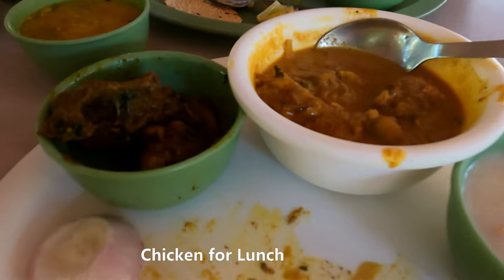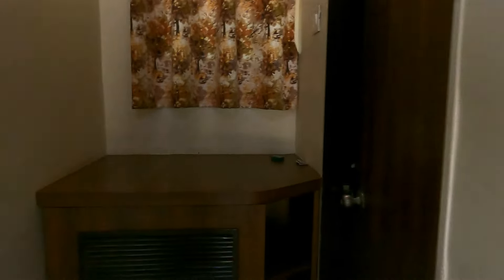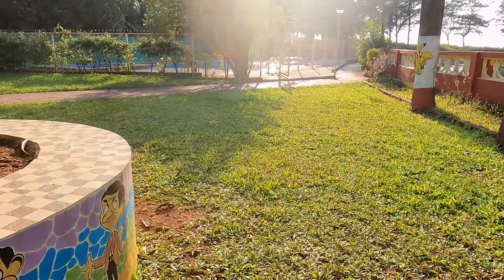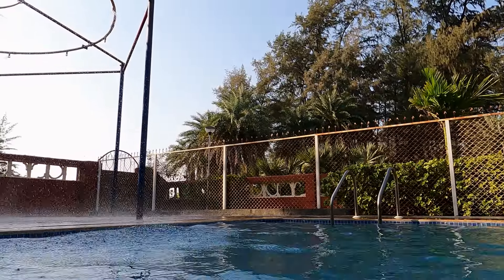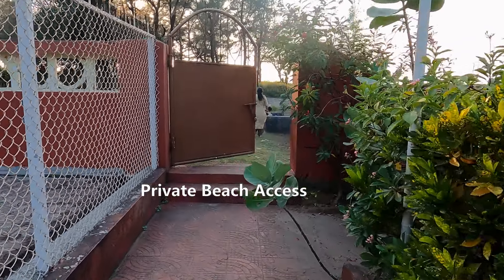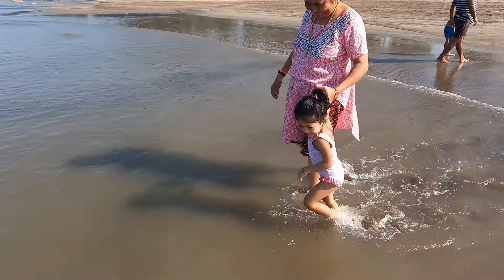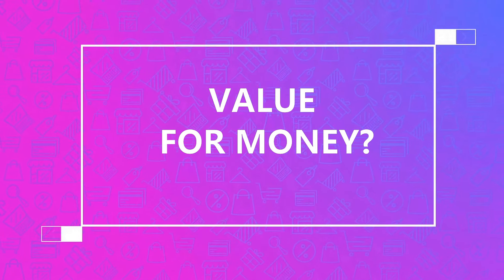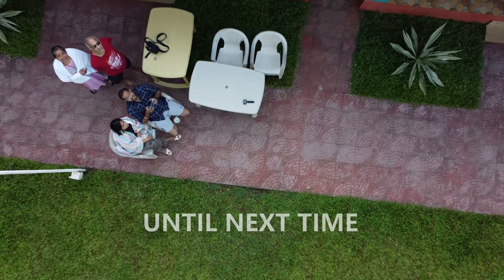Places for Kids | Kelva Private Beach Resort | Birthday Surprise | D Samudraa | Weekend Trip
Timestamps,
Intro - 00:00
Resort Tour - 00:49
Bday Surprise - 01:27
Lunch - 02:08
Room Tour - 02:20
Pool - 03:13
Private Beach - 04:14
Night View - 05:16
Evening Snacks - 05:20
Dinner - 05:24
Package Cost & Inclusions - 05:34
Value for Money - 05:53

Today we take you to a Beachside Resort, located on one of Maharashtra's cleanest and least crowded beach "Kelwa".

This trip was planned as a birthday surprise for Daddy (Sree) !

He was neither aware of the destination nor of the surprise awaiting at the resort !

Located just 2hrs from Mumbai, this place offers a perfect getaway with family / friends / or just your loved one !

Hope you enjoy our video, if you have any queries pls feel free to post them in comments and we will surely write back !!!

Buh-Bye for now...Until Next time !